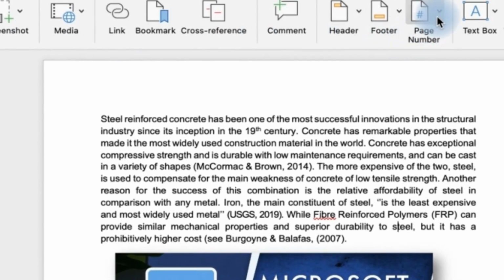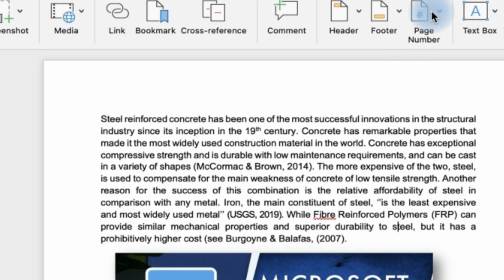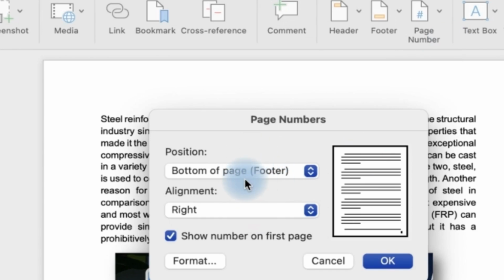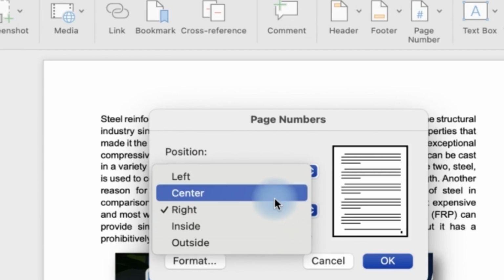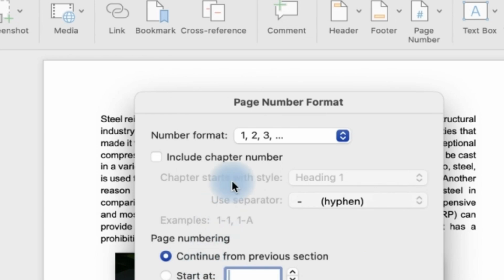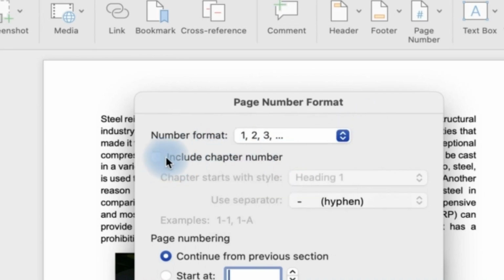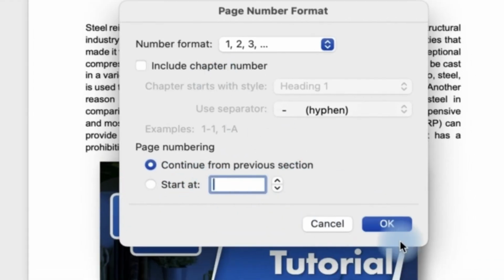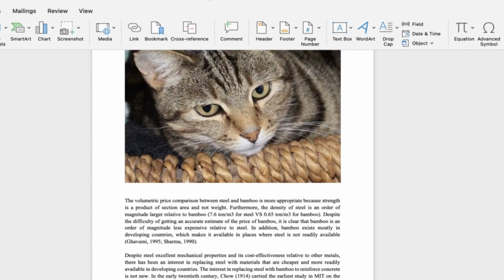How to Add Page Numbers in Microsoft Word | Beginner-Friendly Tutorial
Learn how to insert page numbers in Microsoft Word quickly and professionally! In this beginner-friendly tutorial, we’ll show you how to add page numbers to the top, bottom, or margins of your document. You’ll also discover how to start numbering from a specific page, use different formats, and remove page numbers from the title page. Whether you're working on an assignment, a thesis, or a business report, this guide makes it simple!